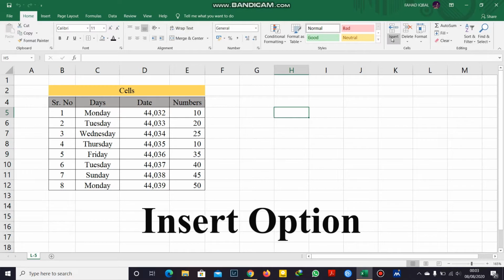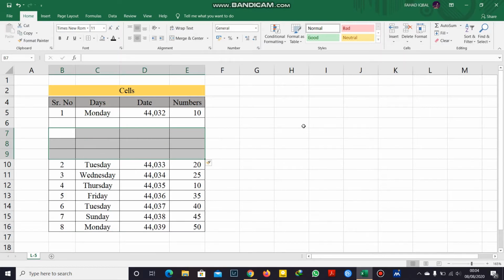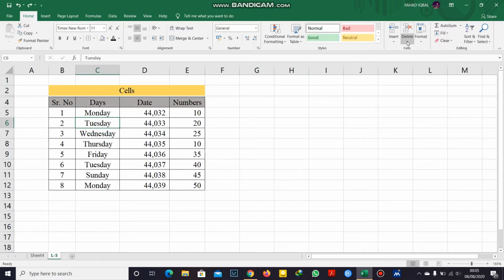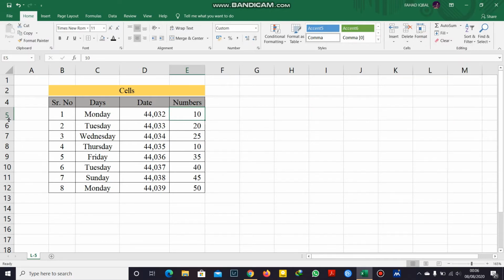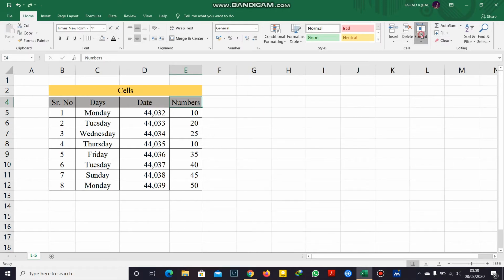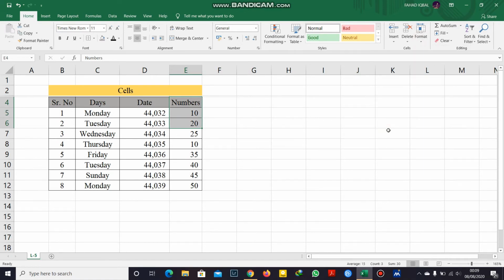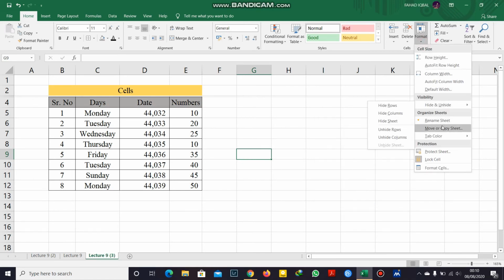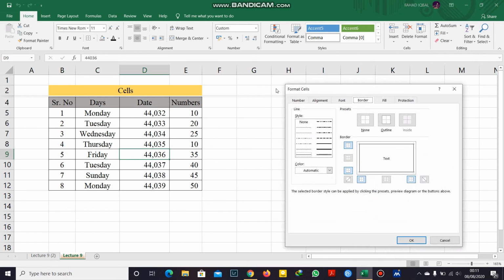Learn Excel Complete Course in English (Cells) | Lecture 8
In current video we are teaching you how to use 'cell' in menu bar.

00:44 Insert option
02:23 Delete option
03:50 Format option